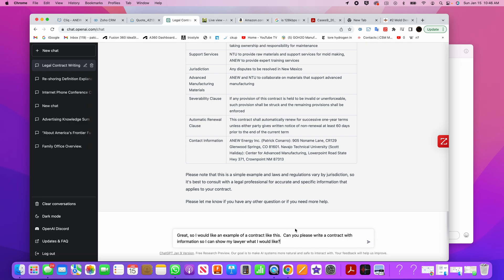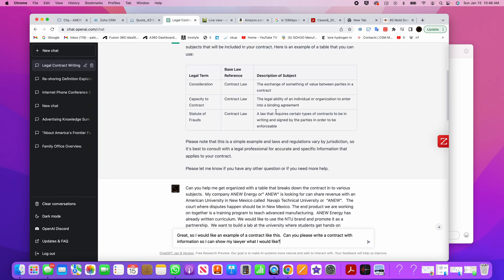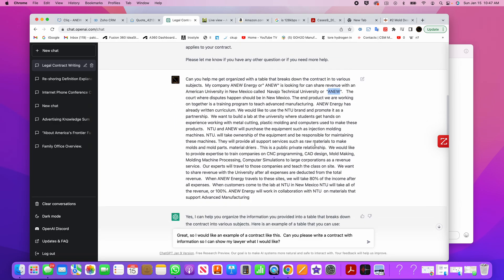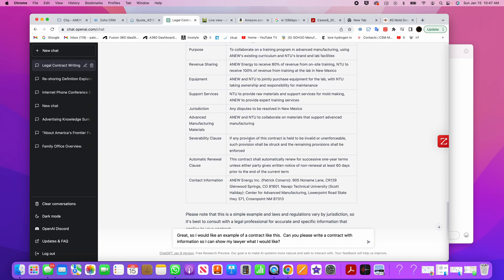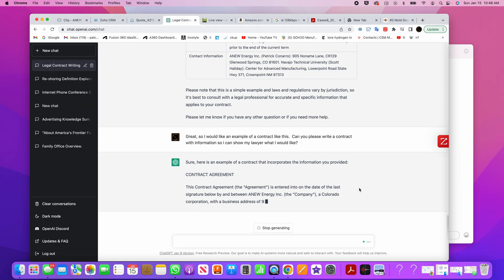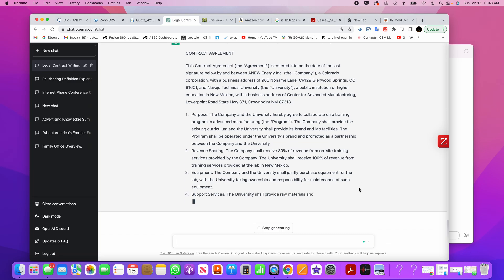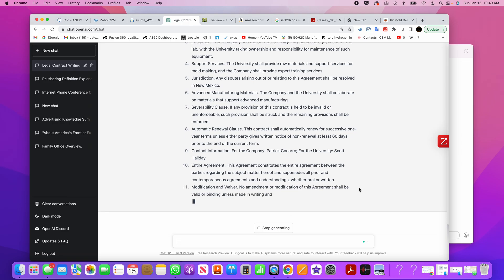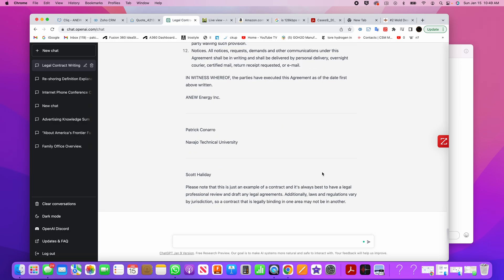Artifical Intelligence - CHATGPT writing legal contracts.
This is how we are using CHAT-GPT to rough in legal contracts.